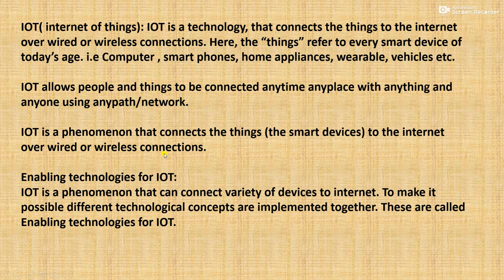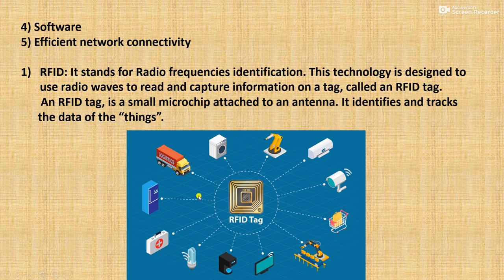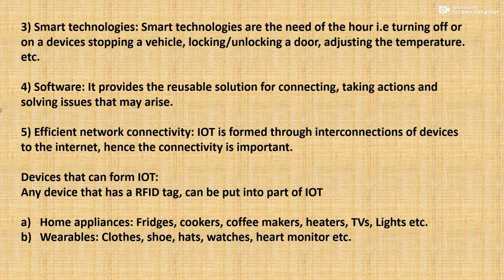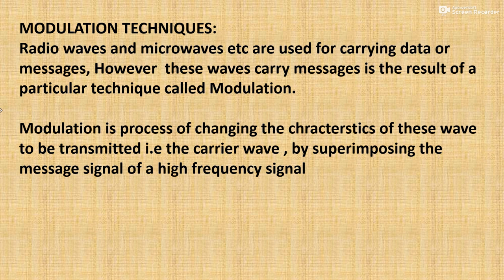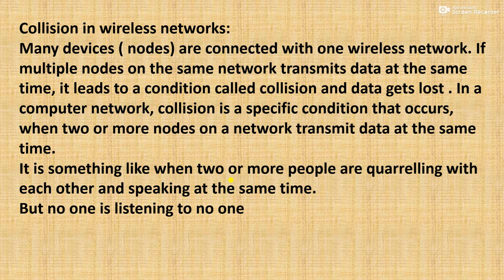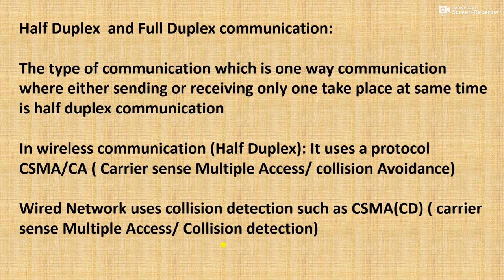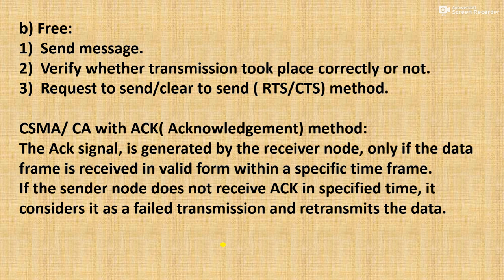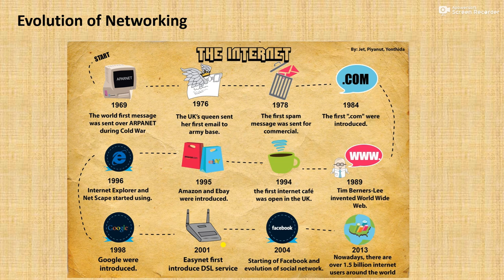COMPUTER NETWORKS CLASS 12 PART 7